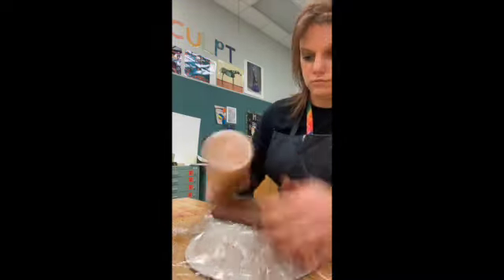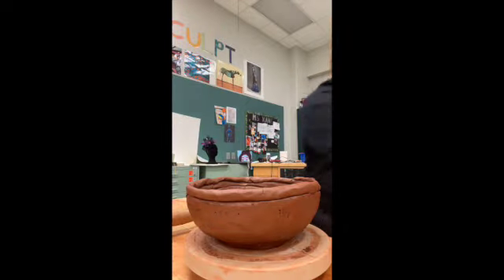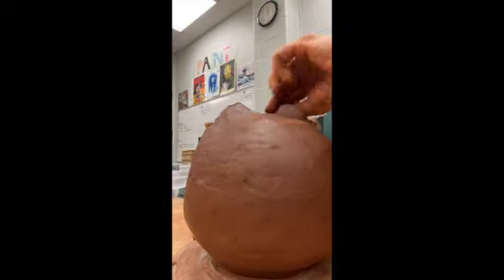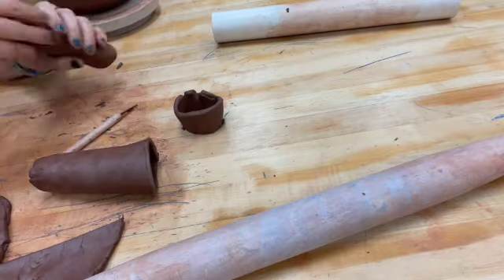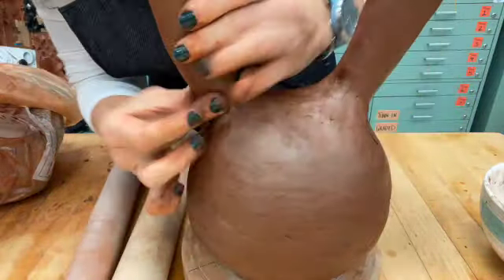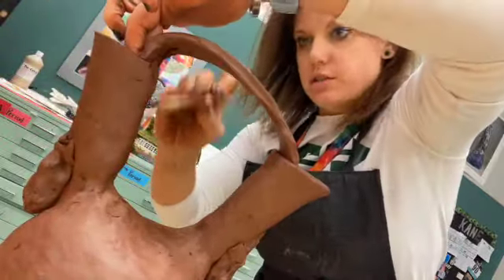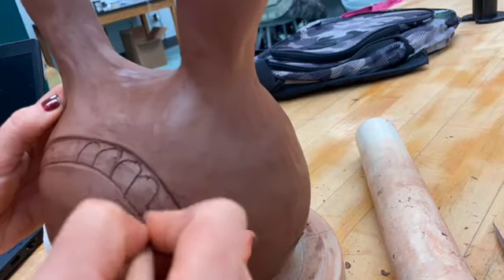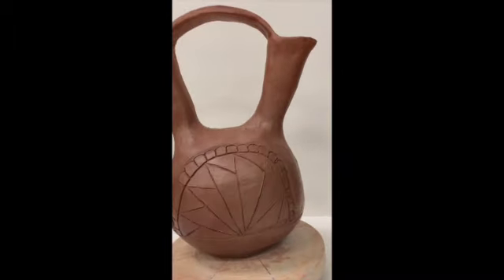Creating a Pueblo Wedding Vase SD 480p